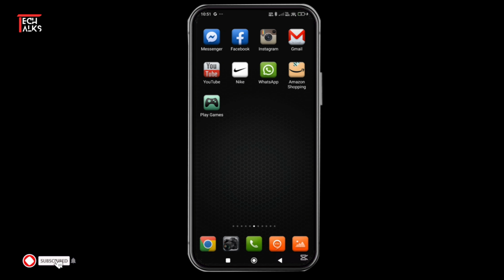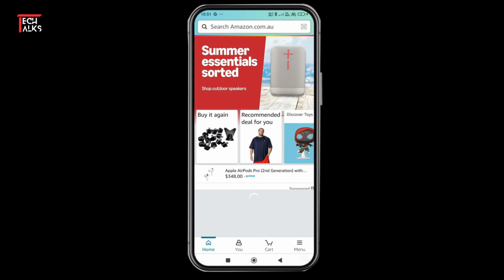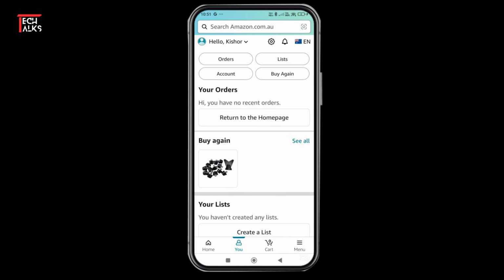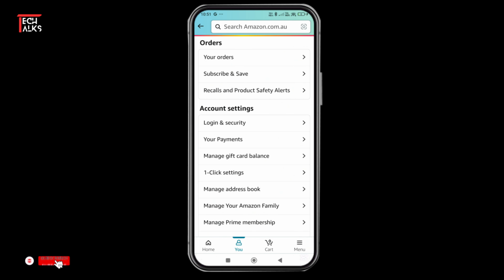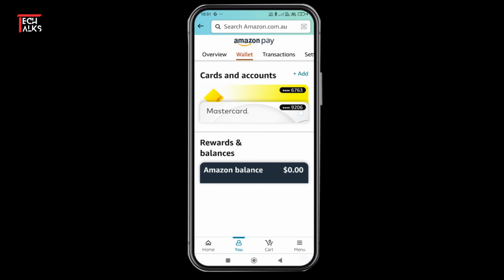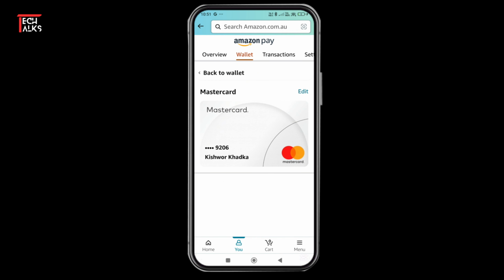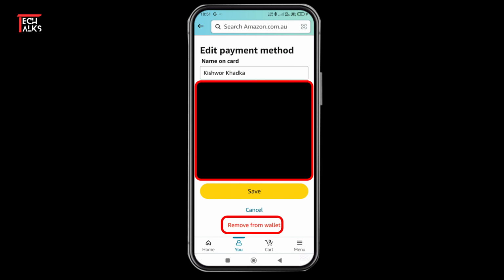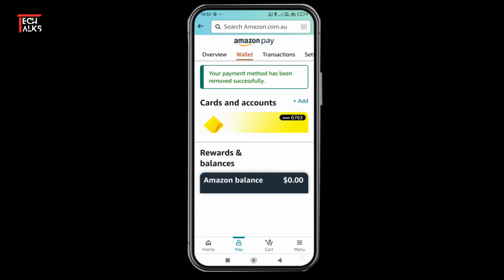How To Remove A Credit Card From An Amazon Account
In this video, we’ll guide you step-by-step on how to remove a credit card from an Amazon account quickly and easily. To begin, log in to your Amazon account and go to the "Your Account" section. From there, select "Your Payments" or "Payment Options". Locate the credit or debit card you want to remove, click "Edit", and then select "Remove" or "Delete". Confirm your decision, and the payment method will be removed.

This tutorial also covers how to delete a credit card from Amazon Prime, ensuring your payment details are no longer linked. Whether you're looking to remove a debit card from Amazon or manage your payment methods, follow these steps for both desktop and mobile users.